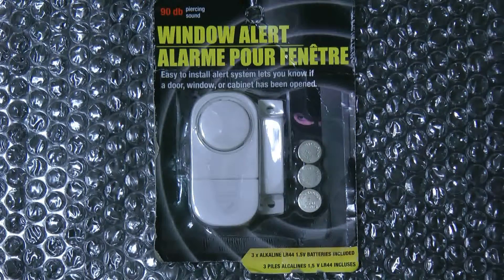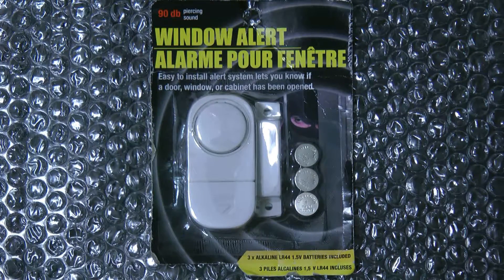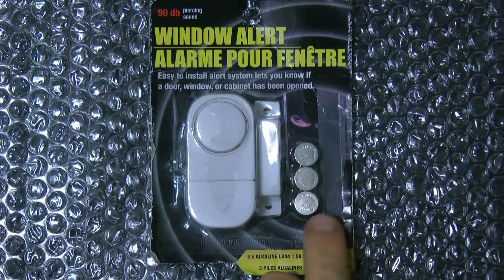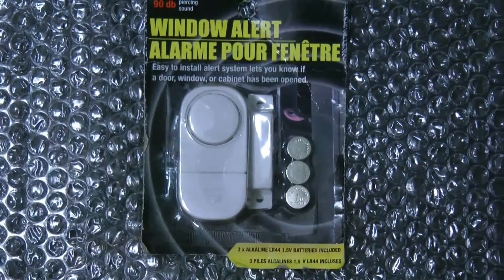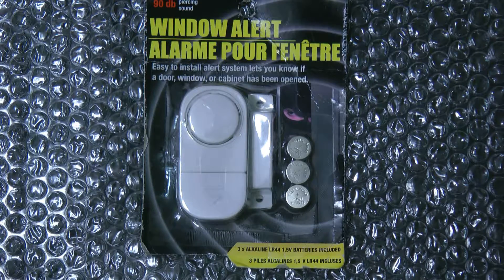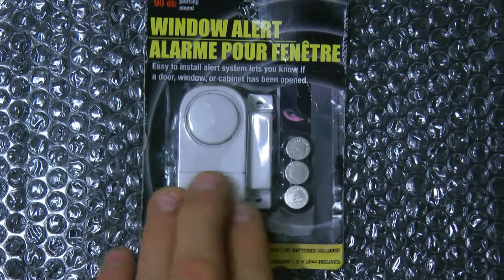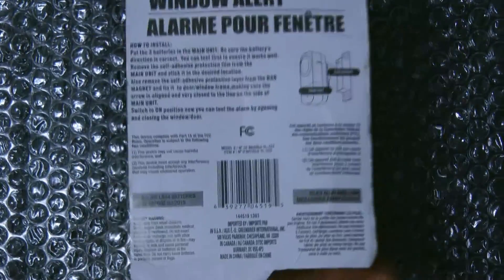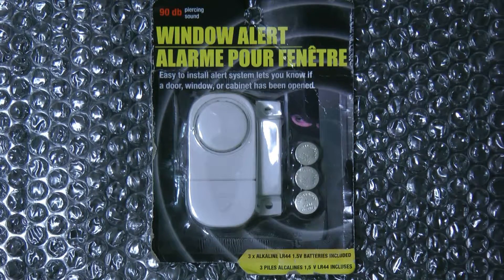Preppers Supplies Portable Alarm